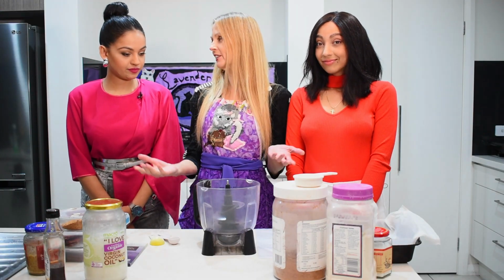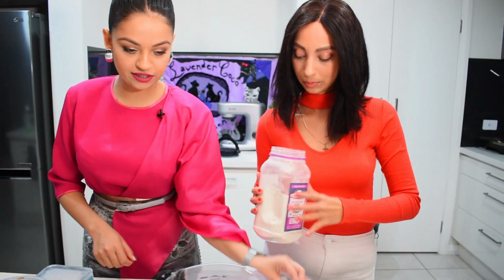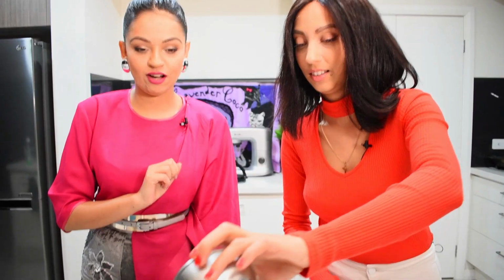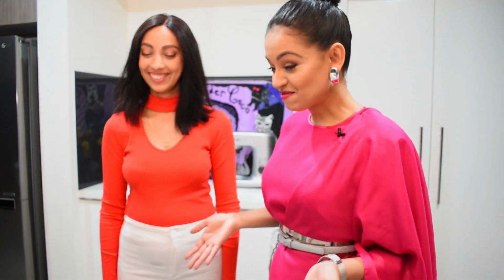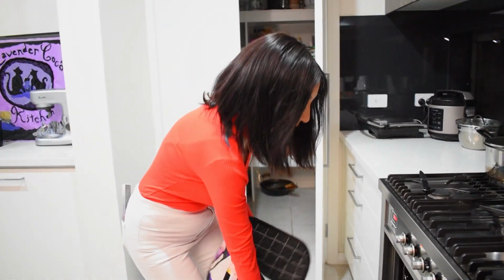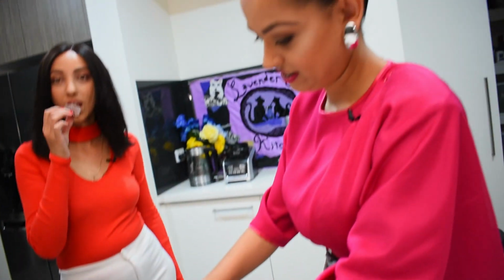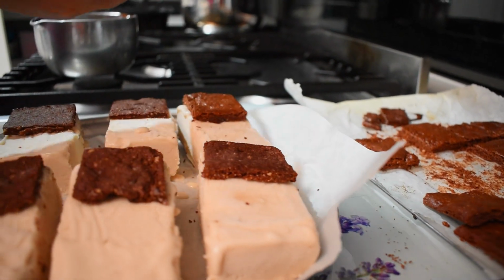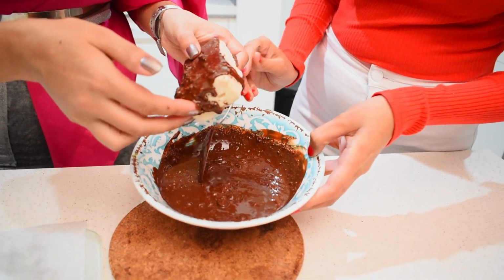Vegan Maxibon Ice-creams! | Homemade & Delicious! | Father's Day Cook with Lakshmi & Sangeetha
A healthier version of this popular treat! A great way to treat your dad this Father's Day ~